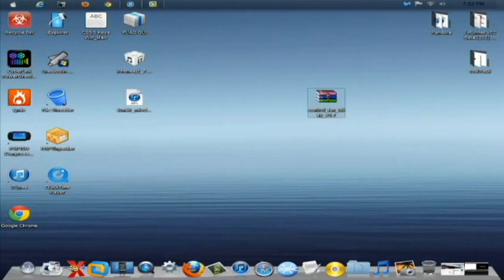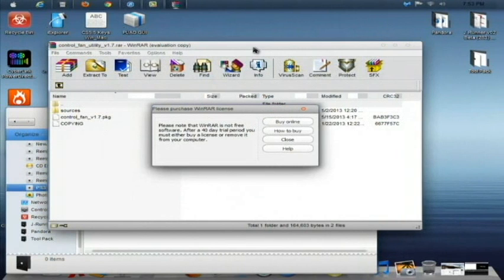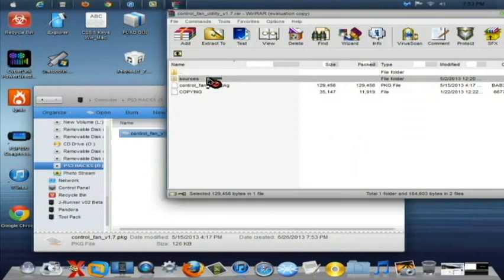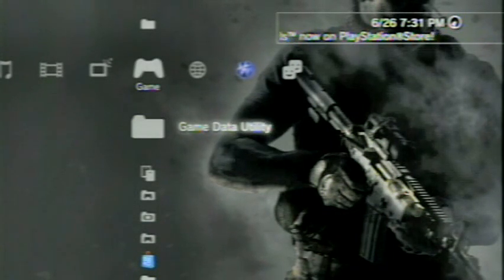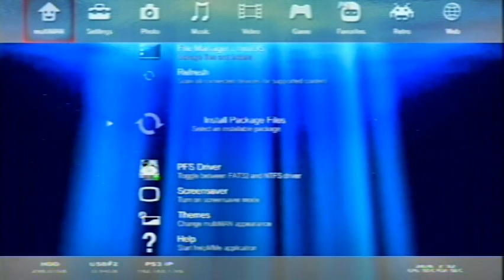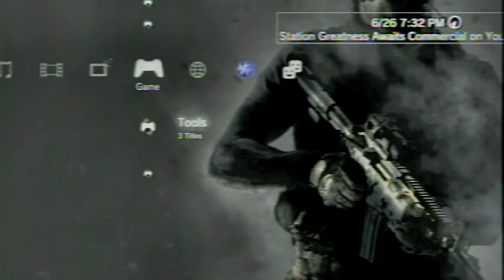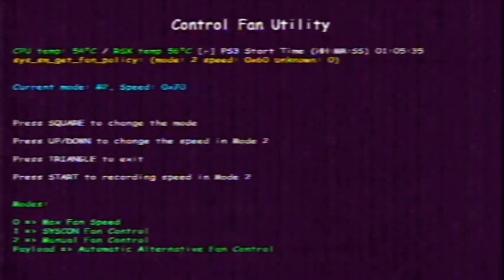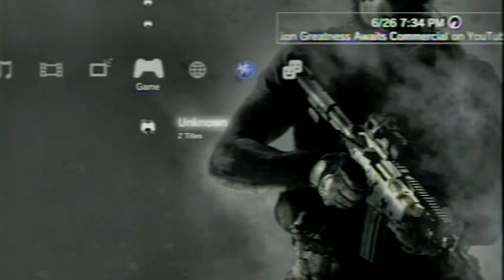Control Fan Utility V1.7 PS3 Hombrew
This is the Fan Control Utility version 1.7 for your PS3 Running on CEX or DEX base Custom Firmware.

Step 1:  Download the files below and extract them to wherever you please. Or use a Archive viewing Program (WinRAR) to view the files

Step 2:  Plug in your USB device and open it to the Root of the USB. If you have not already Create a folder called "packages" (No Quotes) and open it.

Step 3:  Take the Control_Fan_1.7.pkg and copy that to the packages folder along with the Sources folder from the files. Unplug your USB and plug it into the PS3.

Step 4:  Go to the Game section on the PS3 and locate install Packeges, if your running the new Rogero 4.41 V1.00, open multiman and select install pkg files, install the Control Fan Utility PKG

Step 5:  (Multiman Install) go to the XMB game section and select the bubble for Control Fan 1.7 and press Triangle and select install.

Step 6:  Open and run the Control Fan 1.7 Tool and the menu will come up and list the controls. Now just change your speed modes with Square, Select mode 2 for custom, and Mode 1 for Default.